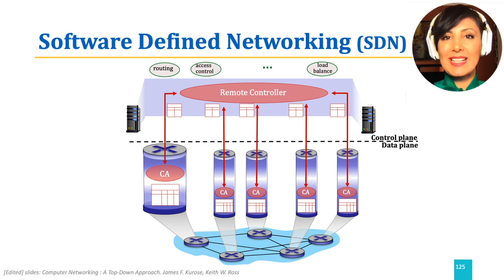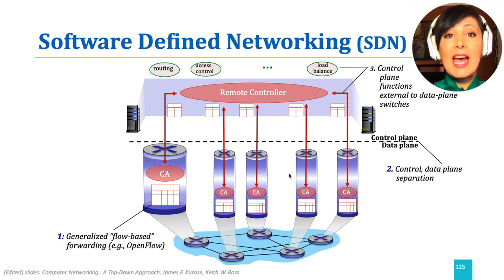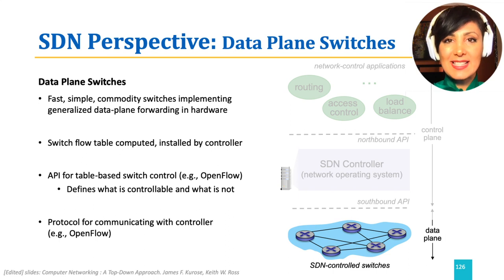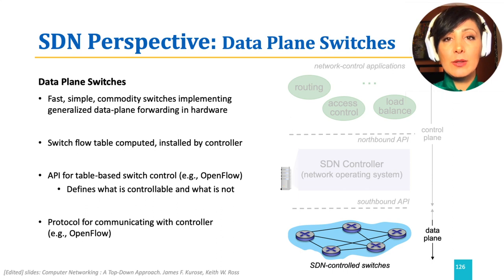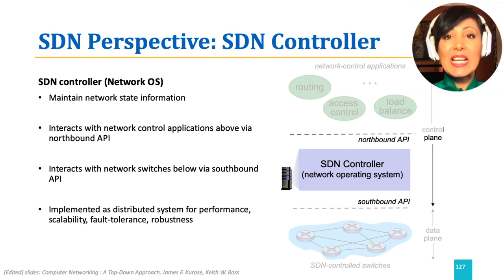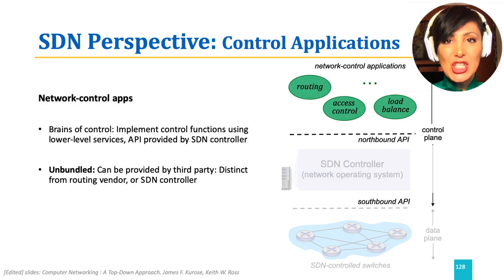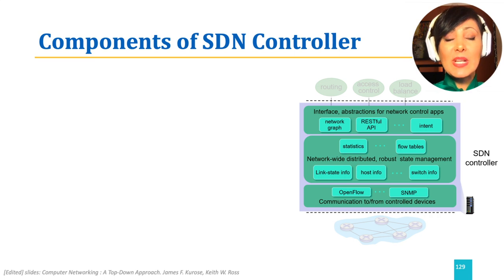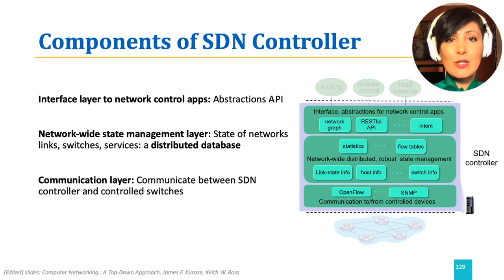ICN:4.8.2. SDN Components